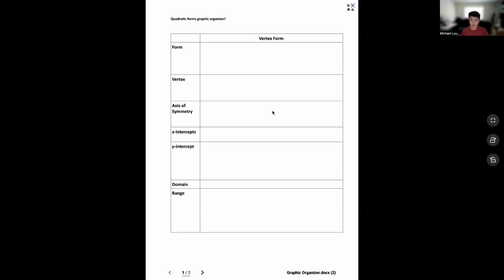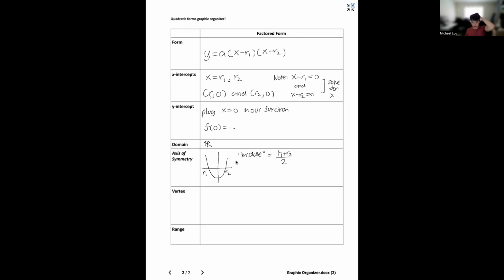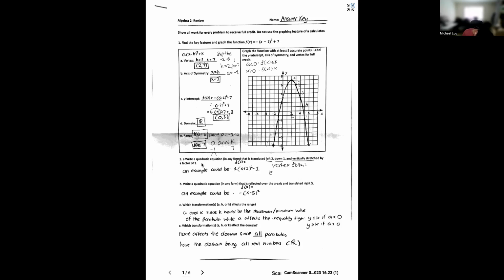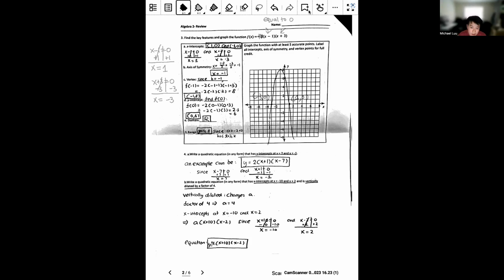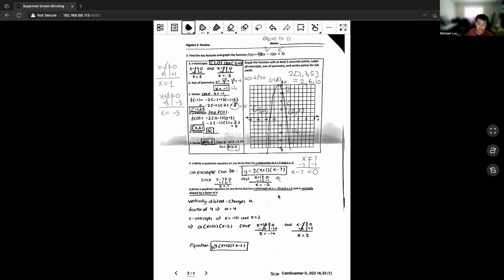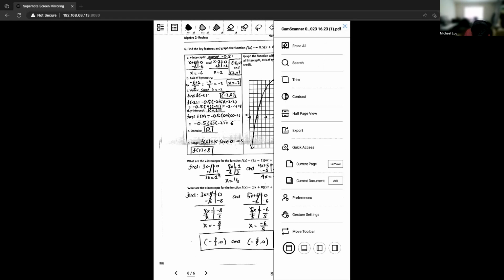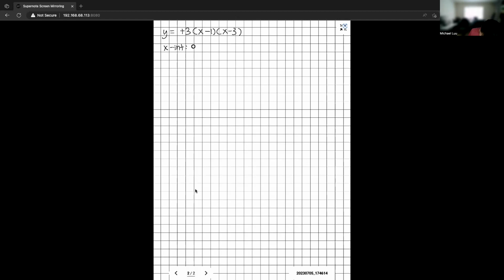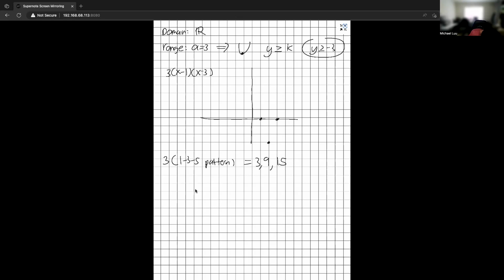PCA Algebra 2 - Parabola Review